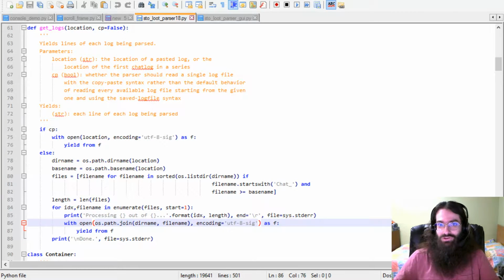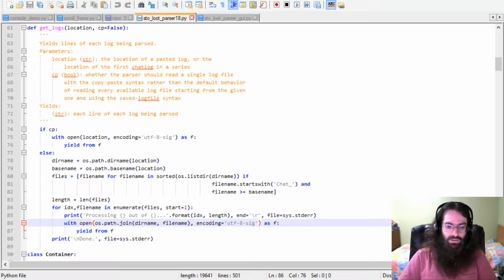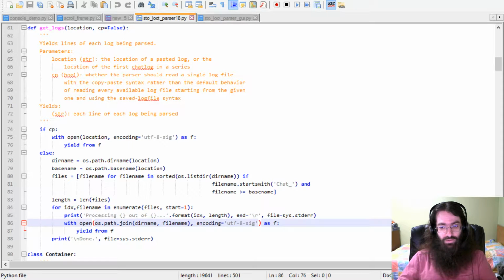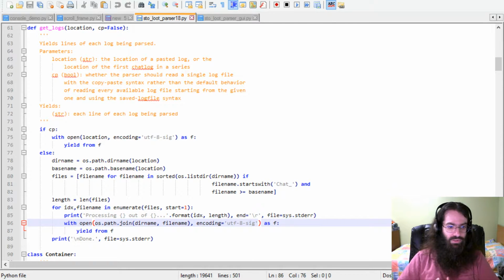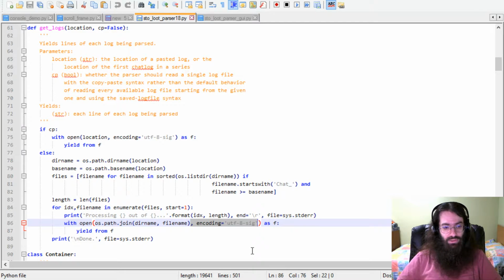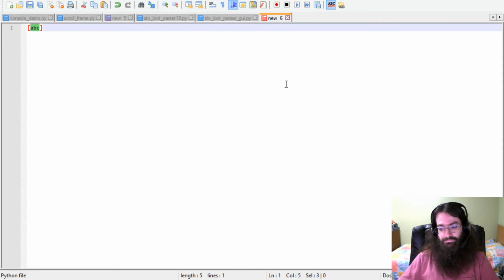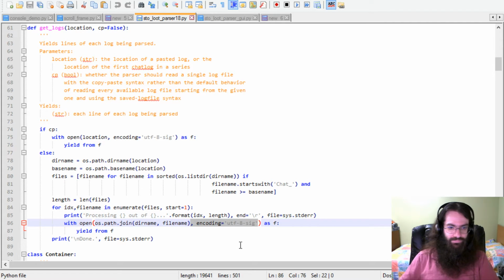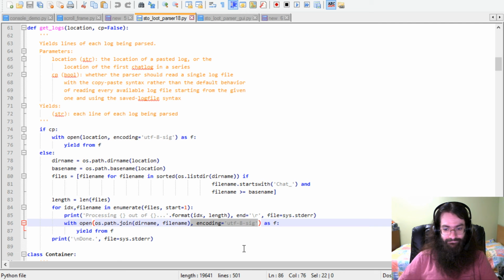Let's Code Python: STO Loot Parser, Part 18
Part 18 of the STO Loot Parser. This segment adds handling for Unicode characters way out of ASCII range.